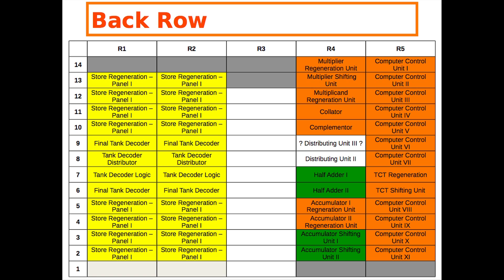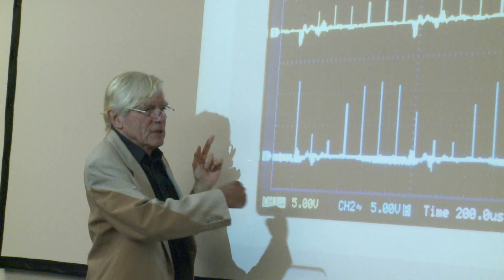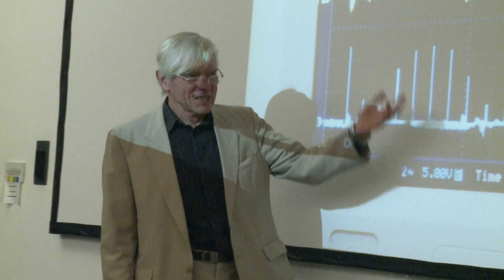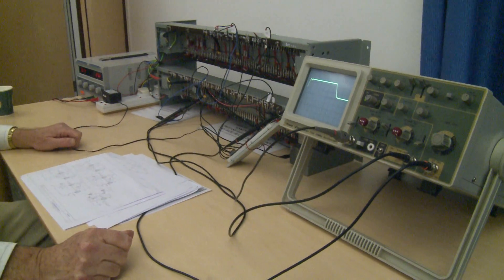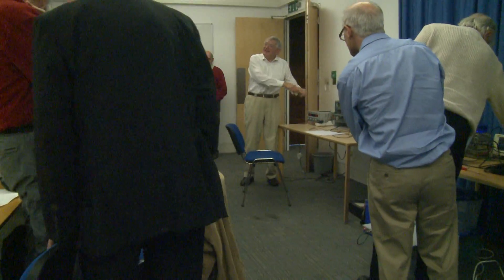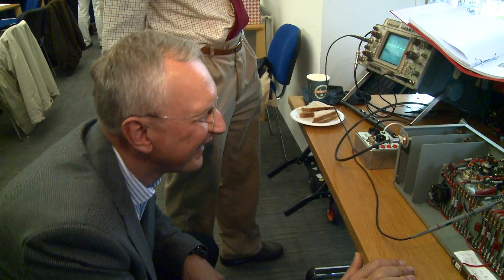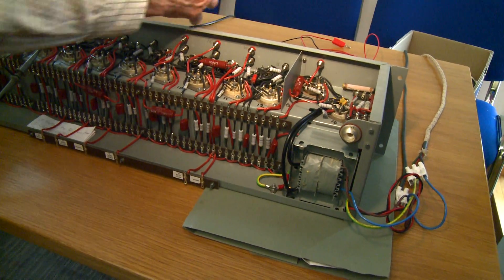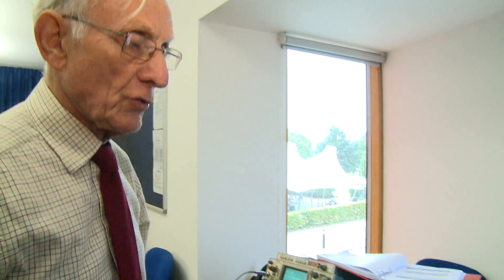EDSAC project meeting at Cambridge University, October 2013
On target at almost one-third of the way through, the EDSAC reconstruction project volunteers meet at the University of Cambridge, where the original EDSAC was built, to discuss progress.